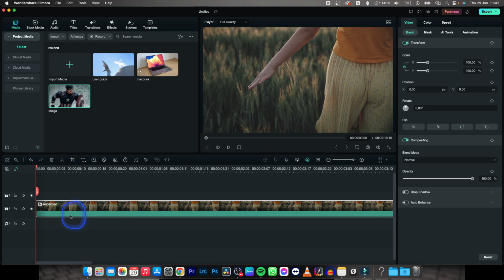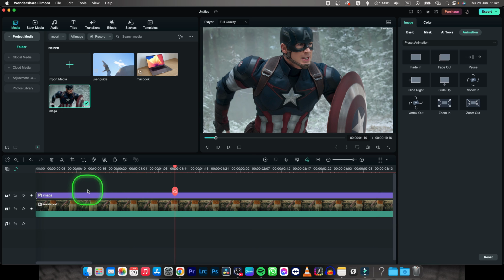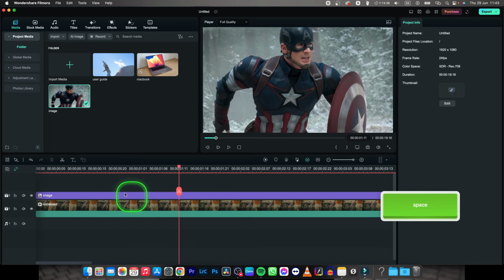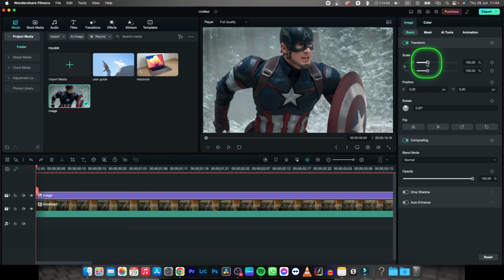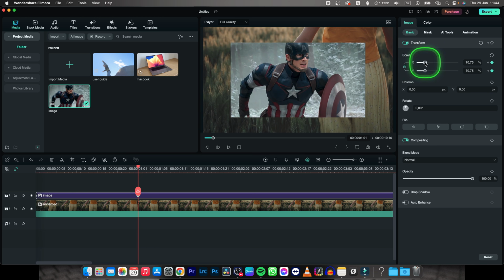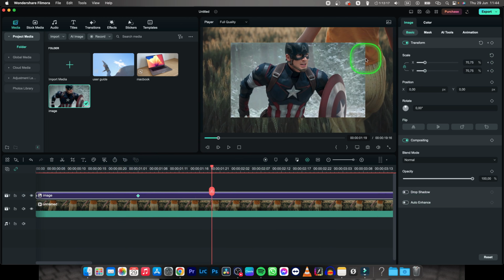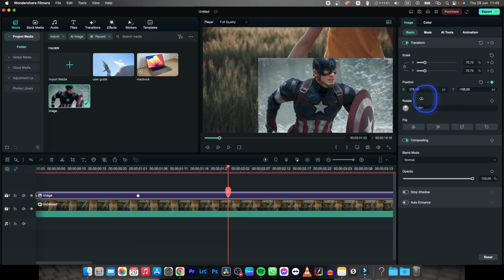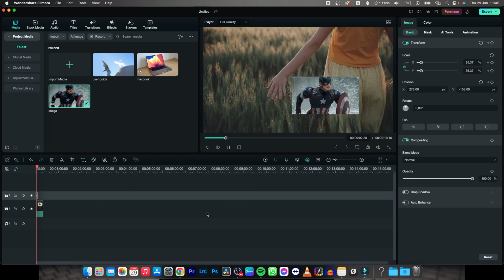How To Animate an Image in Filmora | Create Stunning Image Animations | Wondershare Filmora Tutorial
In this Filmora tutorial, we'll show you how to bring your images to life by animating them using Filmora, a versatile video editing software. Animating images can add a dynamic and engaging element to your videos, whether you want to create captivating intros, eye-catching transitions, or interesting visual effects. Join us as we guide you through the process of animating images in Filmora, exploring various techniques such as keyframing, motion paths, and effects to achieve professional-looking animations. Whether you're a beginner or an experienced editor, this step-by-step guide will equip you with the skills to animate images and take your video editing to the next level.

Filmora Tutorial: How to Create Stunning Image Animations
Mastering Image Animation in Filmora: Step-by-Step Guide
Elevate Your Videos: Animate Images with Filmora
Filmora Animation Techniques: Adding Life to Your Images
Unleash Your Creativity: How to Animate Images in Filmora
Step-by-Step Tutorial: Creating Dynamic Image Animations with Filmora
Filmora Secrets: Unlocking the Power of Image Animation Effects
Advanced Video Editing: Mastering Image Animation in Filmora
Enhance Your Videos: Adding Professional Image Animations in Filmora
Filmora Animation Mastery: Breathing Life into Your Images